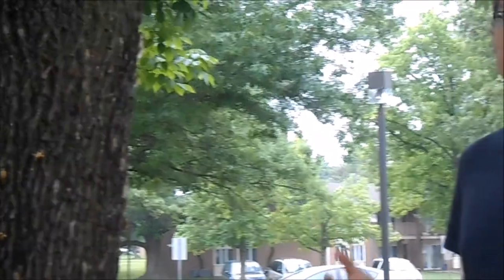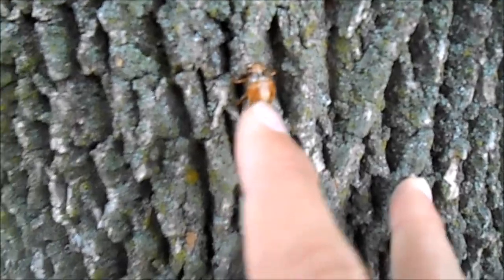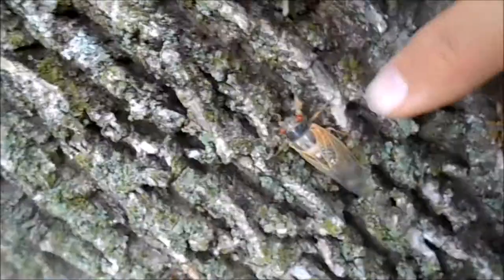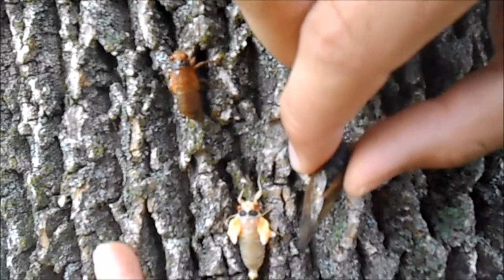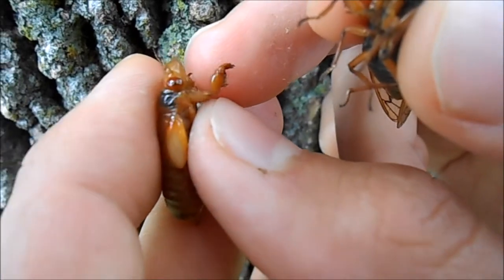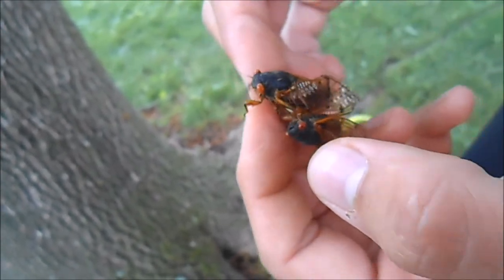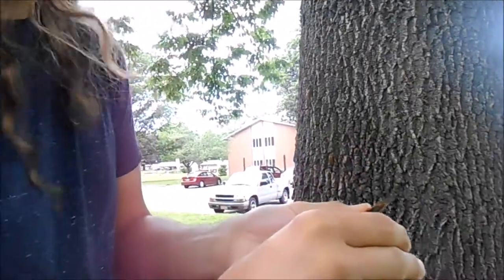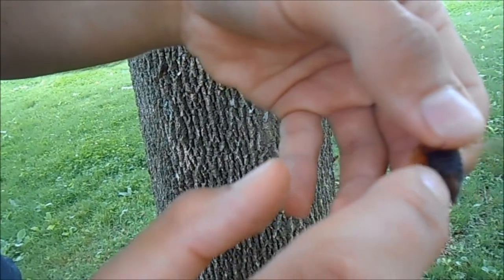The Periodical Cicada (Brood XXIII) at Southern Illinois University Carbondale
The periodical cicadas started to emerge a few weeks ago. This was recorded at the very beginning of the emergence and covers some basic facts about them.